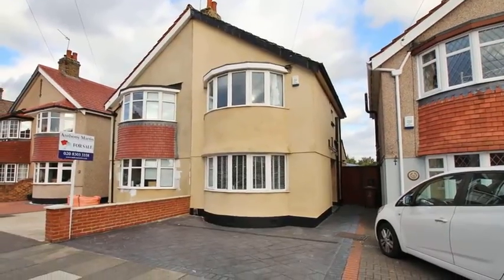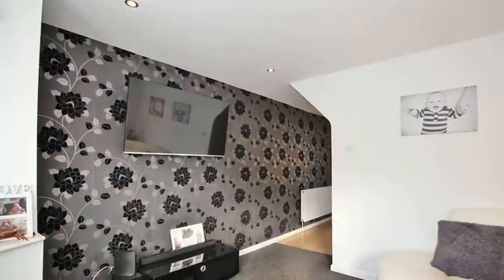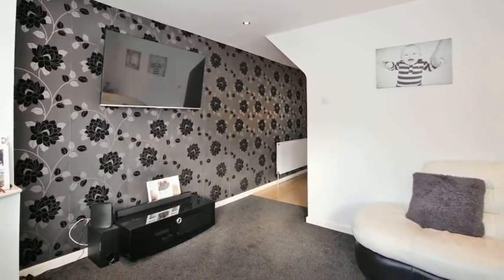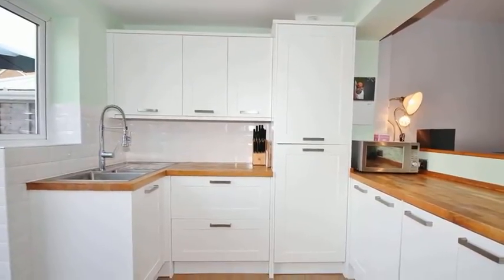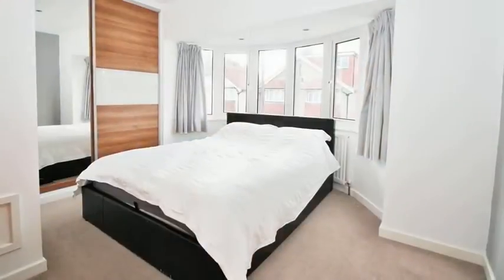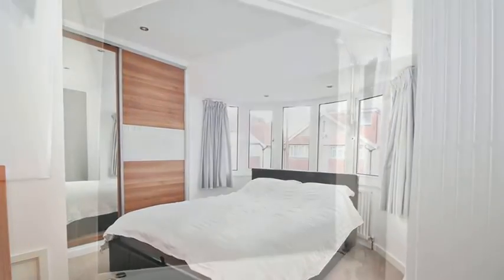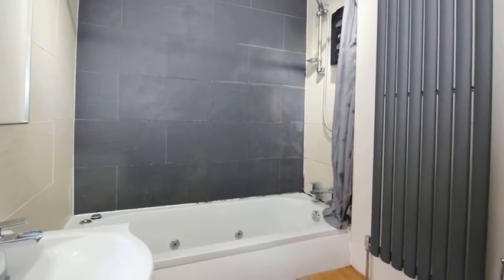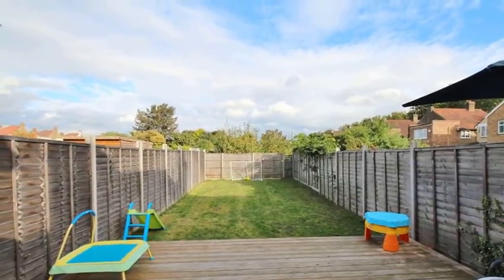Lyme Road, Welling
This semi-detached home is situated in an area perfect for families, with primary and secondary schools, shops, parkland and transport links a short walk away. The home owners have made improvements both inside and out creating a modern, well-maintained and stylish home throughout.

The side entrance leads directly into an entrance hall where there are stairs to the first floor, two reception areas that have been beautifully decorated to create modern comfortable living accommodation while the Kitchen overlooks the garden and has an open plan feel to it.

The Landing provides access to all first floor accommodation which includes the master bedroom, this is a spacious double room with stylish decor, a large bay window and built-in storage. Bedroom two is a spacious single bedroom and overlooks the Rear Garden, whilst Bedroom Three is a large single room although it offers enough space to be used as a double bedroom. The Bathroom is sure to impress, with stone-tiled walls, heated towel rail and a three piece suit comprising a low level WC, wash basin and bath.

Externally there is a well maintained rear garden suitable for all the family and if you have a car there is off street parking to the front.

Call Anthony Martin Today To Book Your Viewing!